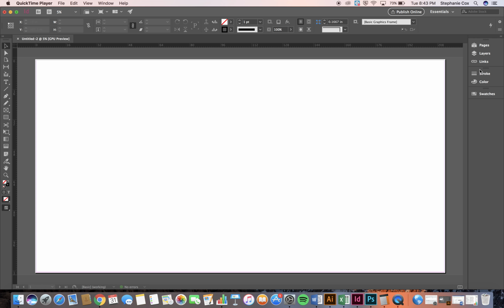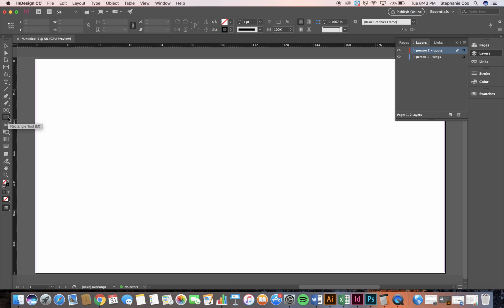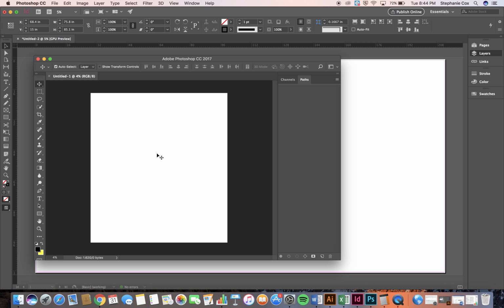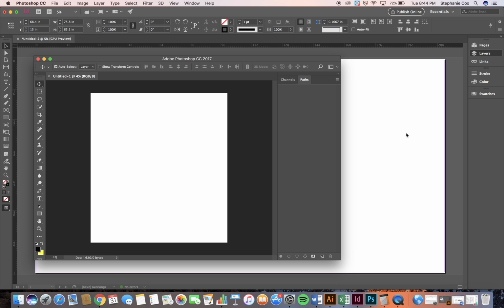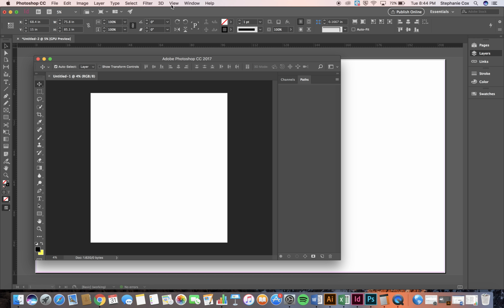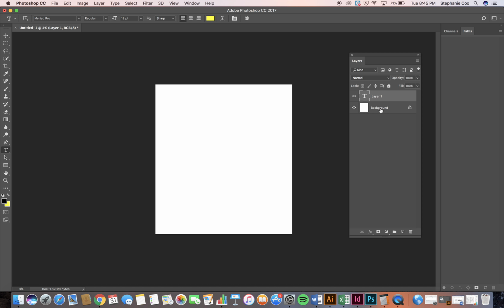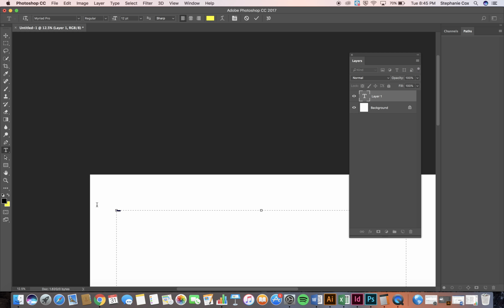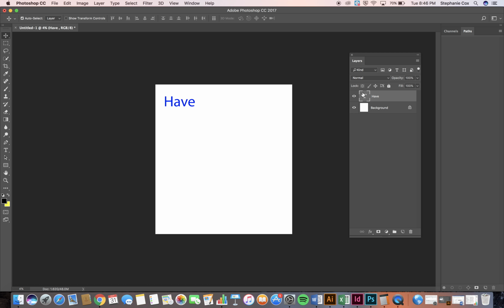setting up your layers